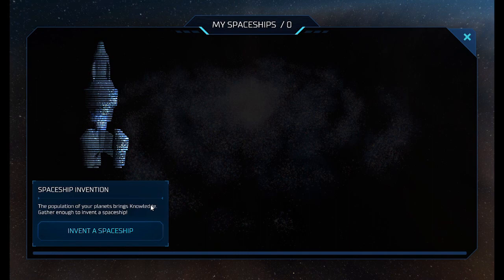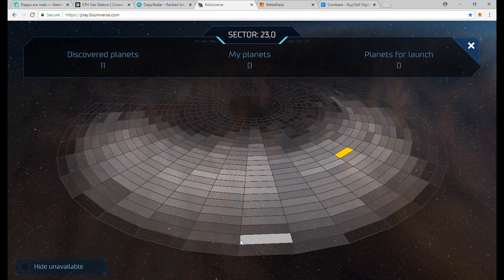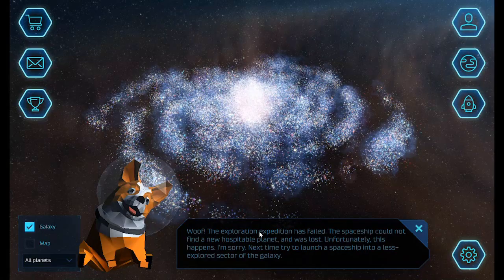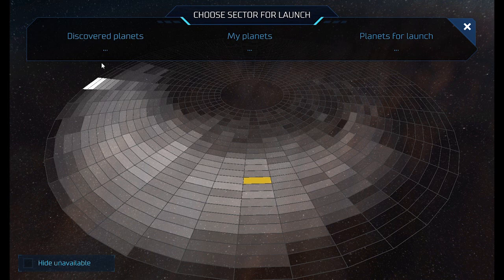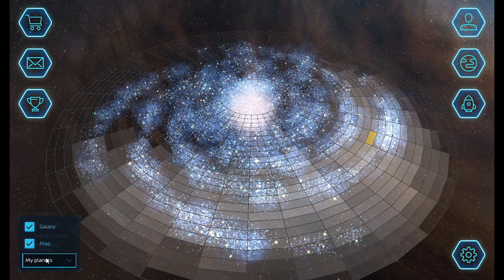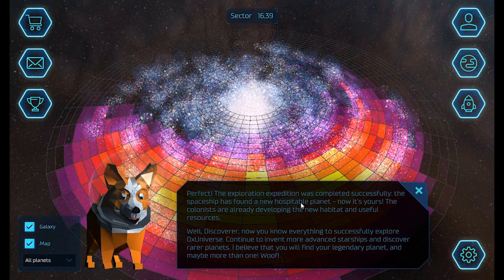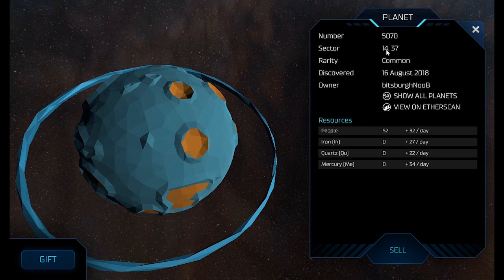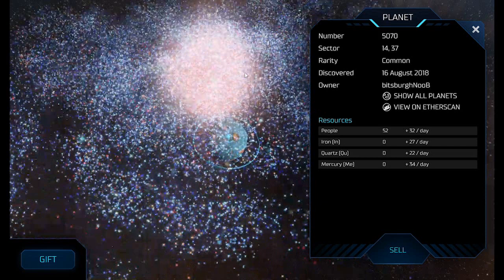First Test on 0xuniverse Public Account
I tried out the public account I opened on 0xuniverse. It is a very new dapp game that uses Ethereum to play. In my humble opinion, this is the best looking dapp out there at the moment. Moreover, this is a great way for people to learn about cryptocurrency, and have a little fun with it.

In the previous 0xuniverse tutorial, I reveal the metamask word seed.

DO NOT DO THIS!

If anyone has access to your word seed, they essentially have access to your private keys and your Ethereum. So make your own MetaMask account, save your word seed, best way is to just right it down and don't lose it. That way it isn't even on your computer if you get hacked. Also, create your own, 0xUniverse account and secure that as well.

I'm suprised no one stole the ETH in that metamask account yet. I hope that you don't, but at least that would prove that someone watched the video. You are open to using both the public MetaMask word seed, and the bitsburghNooB account on 0xUniverse, just pay it back when you can. It is also now encouraged to have multiple 0xUniverse accounts because of the rise in resource cost for building/launching a spaceship, coupled with the time needed to accrue resources and population from your planets, as well as the rush to find rare, epic, and legendary planets.